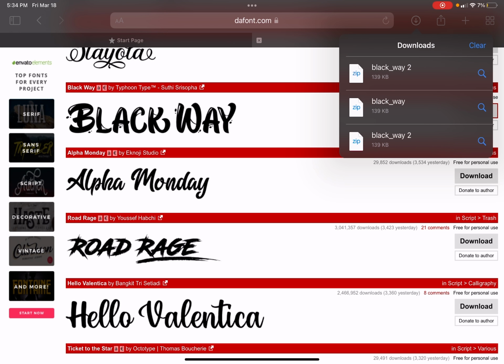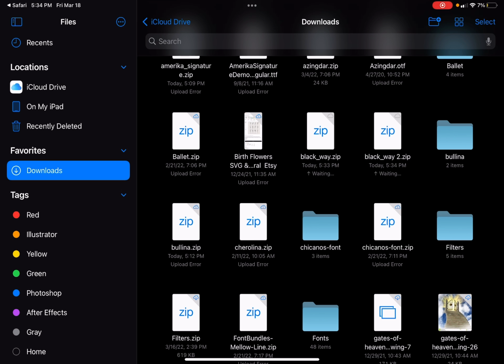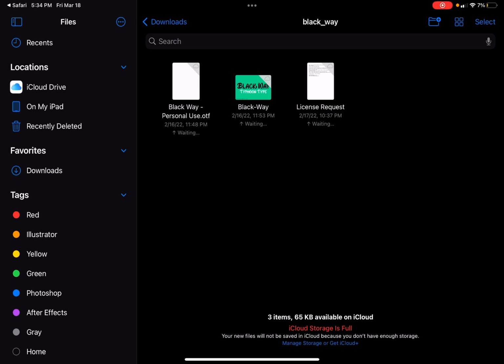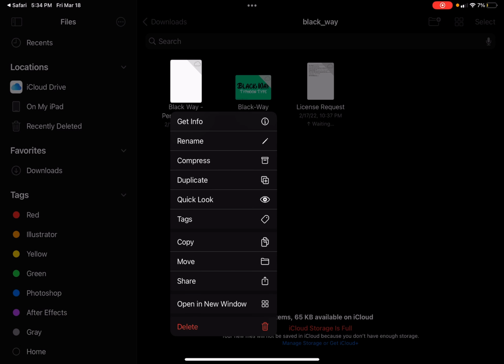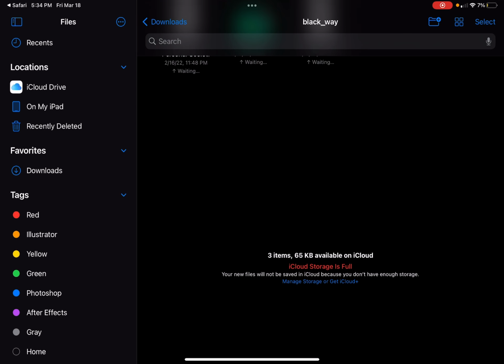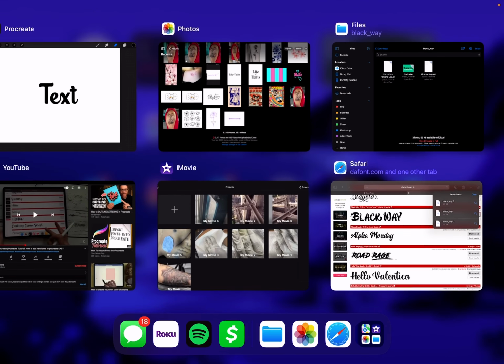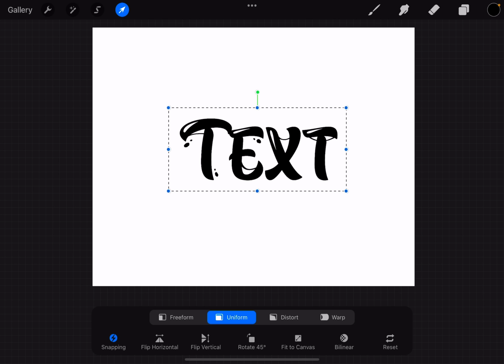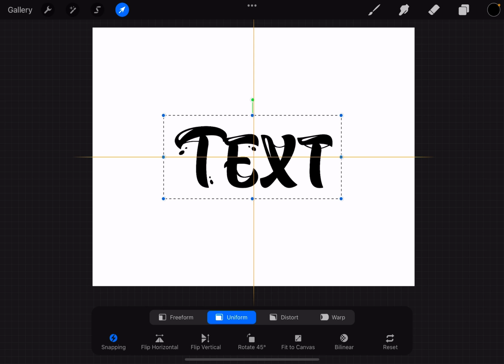How to import fonts in Procreate! 1 Min. Tutorial